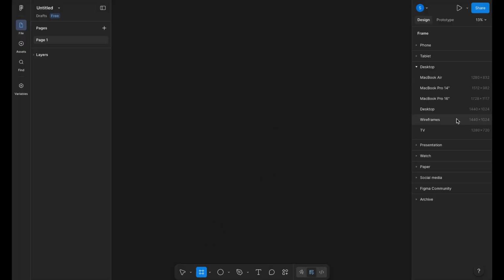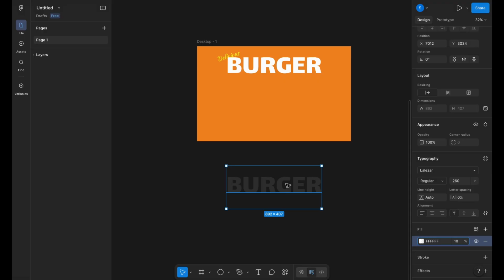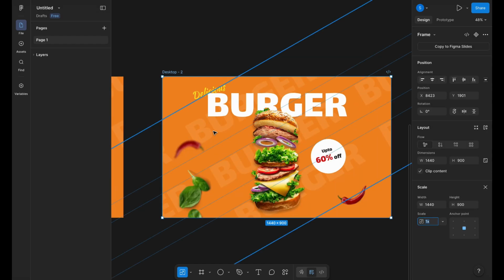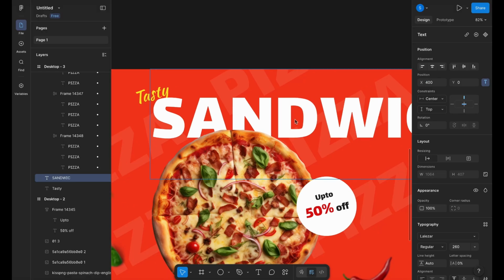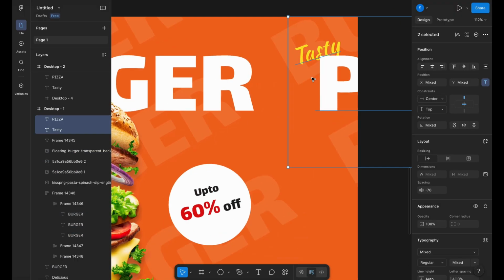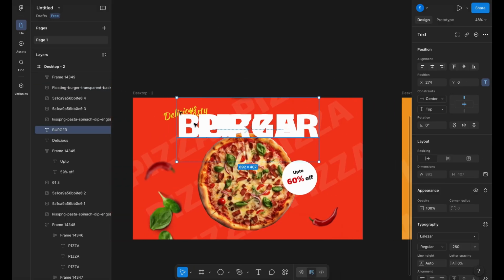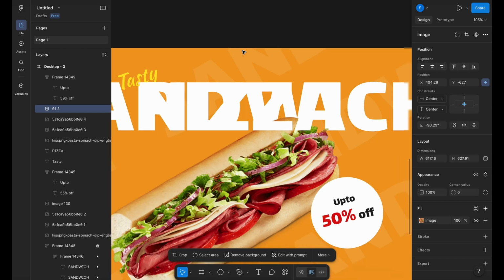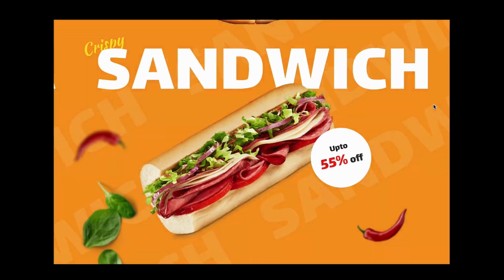Animated website in Figma || Full tutorial || Free resourses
In this video, you’ll learn how to create an animated banner in Figma using Smart Animate.
We design fast food promotional banners (Burger, Pizza, and more) and animate them step by step using Figma’s prototype feature.

✔ Banner design for websites
✔ Frame-to-frame animation logic
✔ Smart Animate best practices
✔ Direction-based animation setup
✔ Creating looping banner animations